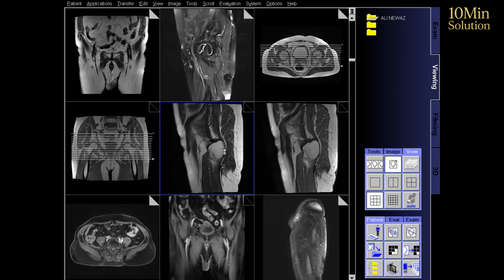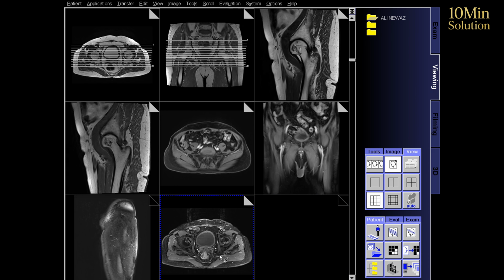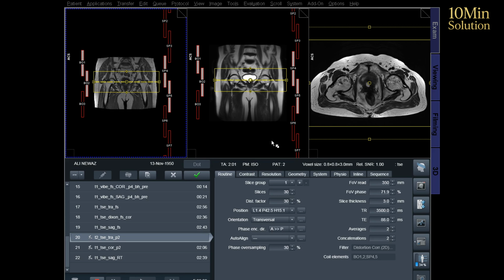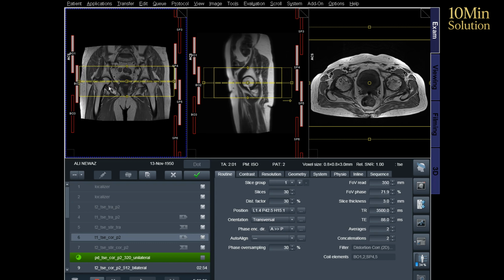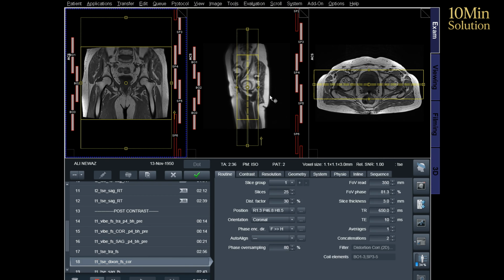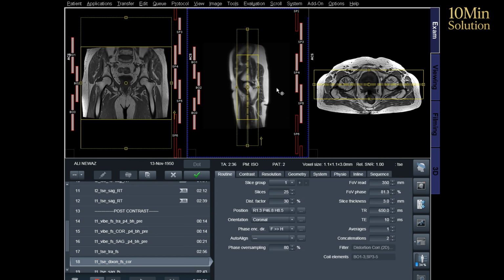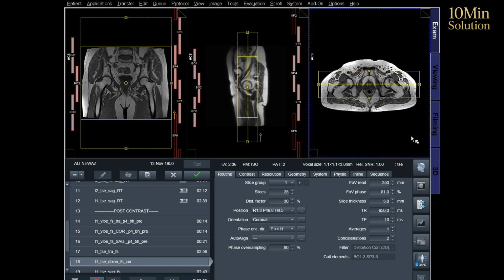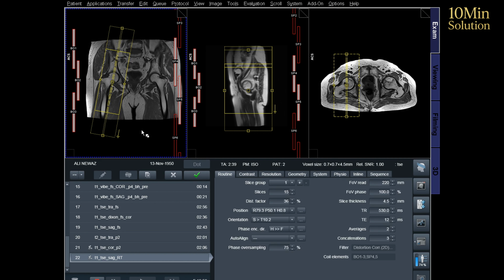How to Plan MRI of Hip | Siemens 3T & 1.5T Full Tutorial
Welcome to this complete MRI of Hip Planning Tutorial for Siemens 1.5T & 3T systems.
In this video, you will learn the correct patient positioning, localizer planning, and sequence setup required to perform a high-quality hip MRI exam. This guide is designed for MRI technologists, radiology students, and anyone who wants to improve their hip MRI scanning skills.

📌 What You Will Learn:

Proper patient positioning for hip MRI

How to plan Coronal, Axial, and Sagittal hip localizers

Coverage of femoral head, acetabulum, labrum, and joint space

Planning for unilateral and bilateral hip MRI

Recommended FOV, slice thickness, angulation & orientation

Siemens 1.5T vs 3T protocol tips and optimization

Planning for AVN, labral tear, hip pain, fractures, bursitis

Common planning mistakes and how to avoid them

🧲 Who This Video Is For:

MRI Technologists

Radiology Students & Interns

Radiographers

Anyone learning MRI planning on Siemens scanners